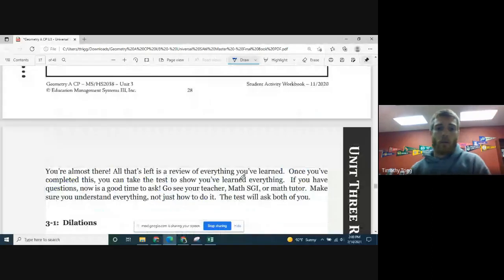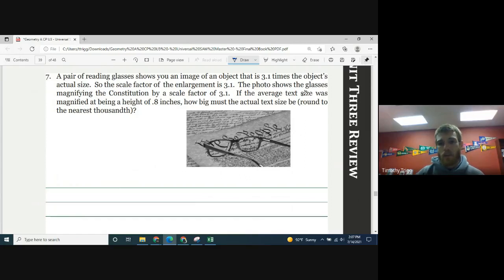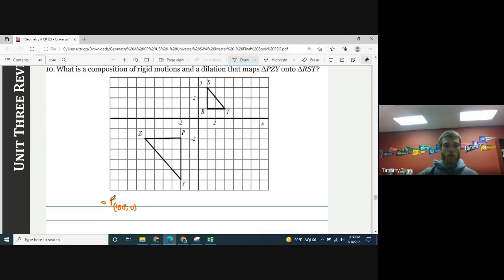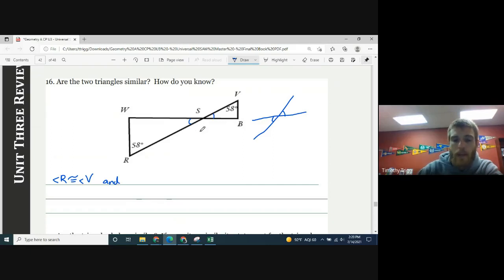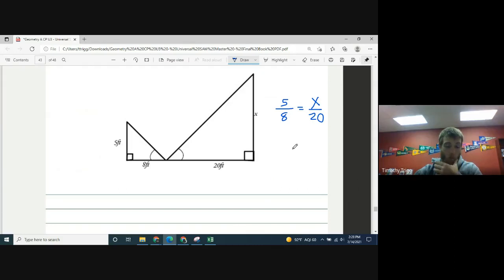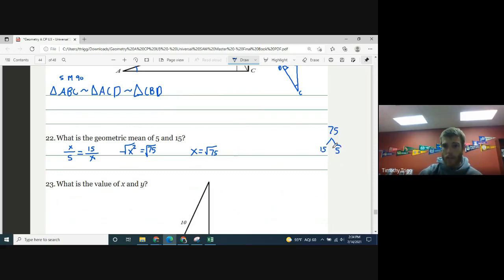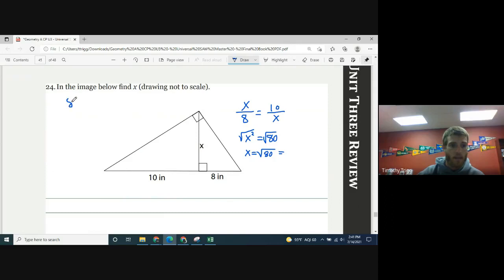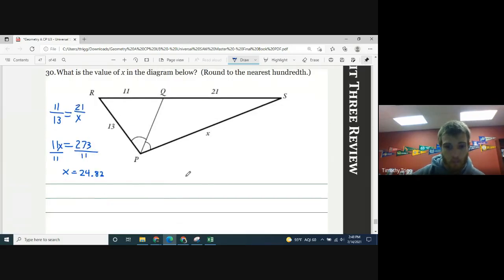CP Geometry Unit3 Review